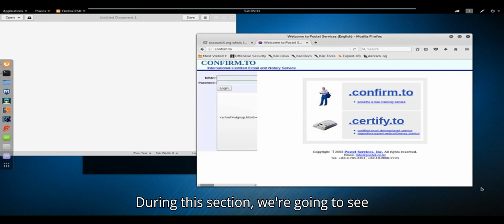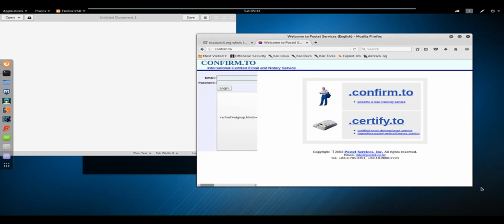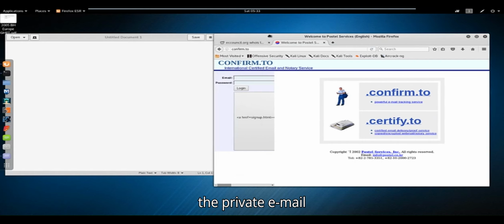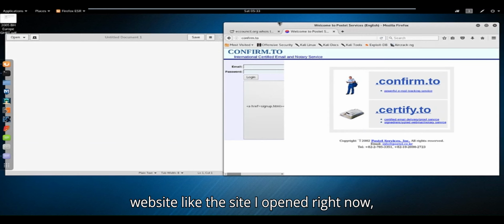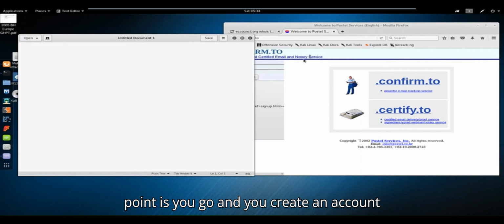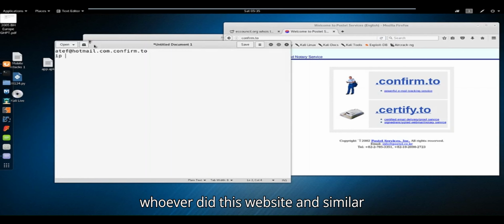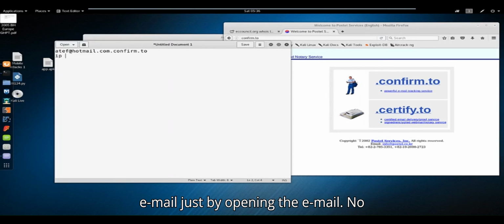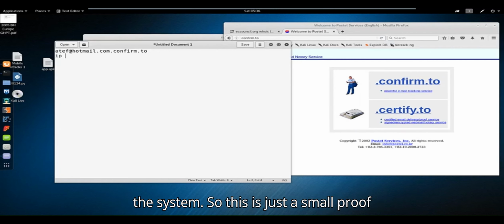Smart Research Tricks To Find Anything You Want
Want to uncover hidden gems that others overlook? In this video, Mirja Hackhunt shares her top smart research tricks to help you find what others miss in the world of ethical hacking, cybersecurity, and penetration testing. From identifying credible sources for research papers to mastering the art of cyber security, we'll dive into the essential skills and tools you need to stay ahead of the curve. Whether you're a seasoned ethical hacker or just starting out, these smart research tricks will help you elevate your game and uncover the secrets that others may have missed. So, what are you waiting for? Dive in and discover the smart research tricks that will take your skills to the next level!